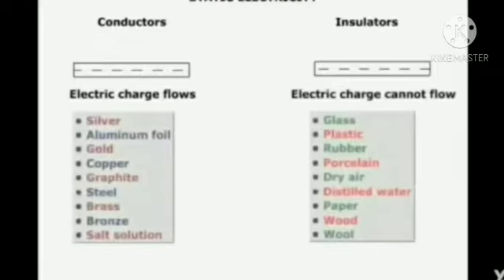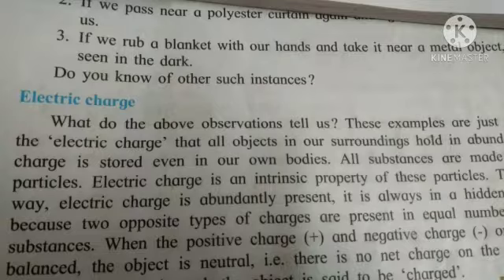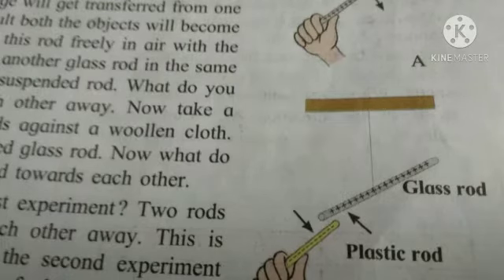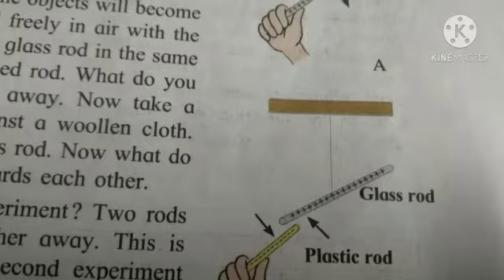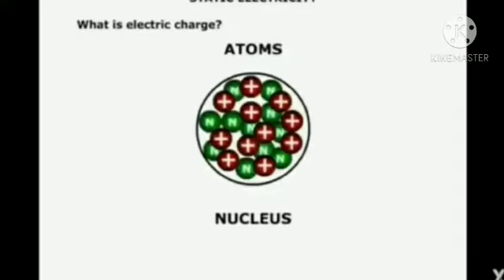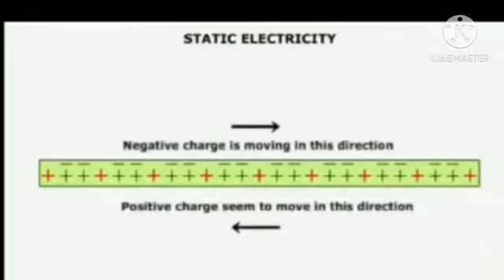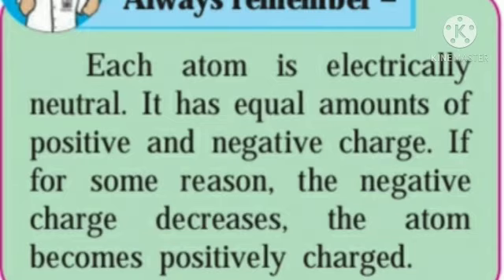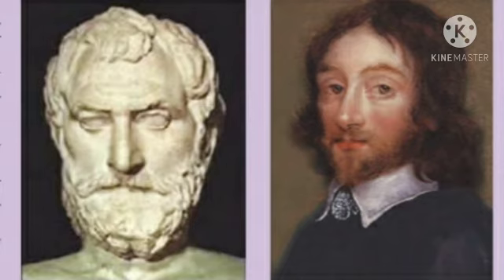7th General Science 07.10.2020